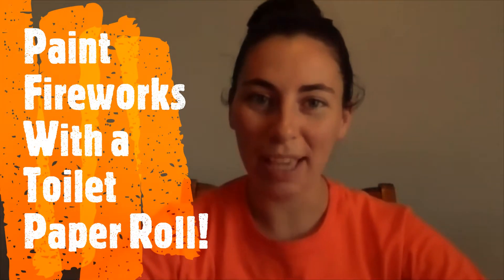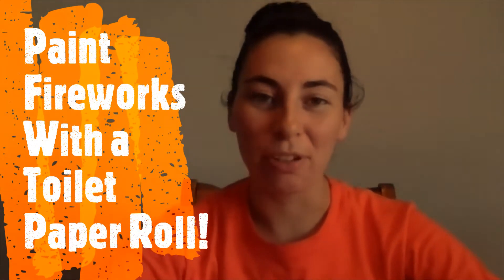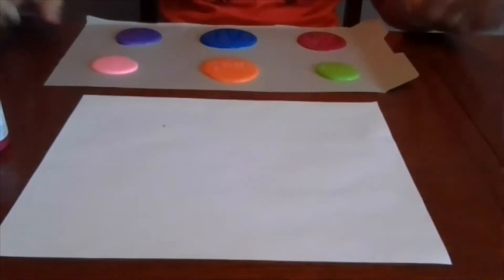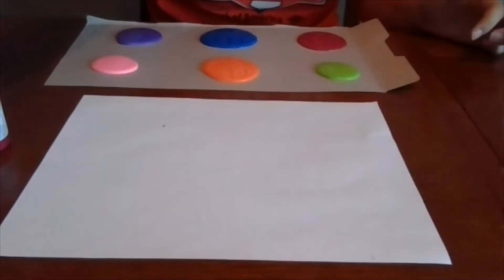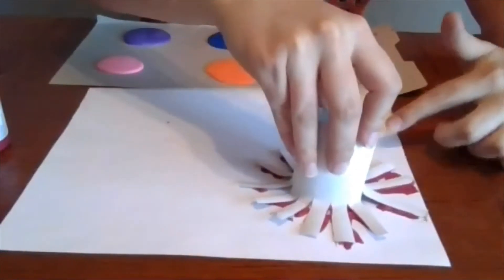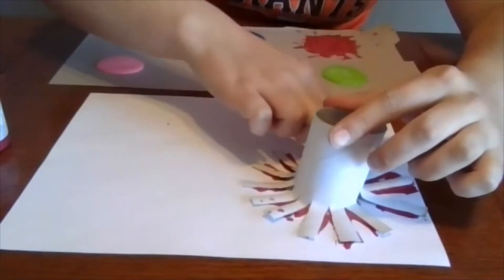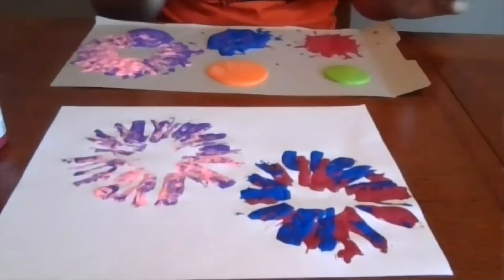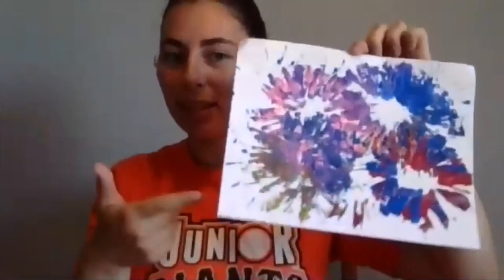4th of July Art Project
Paint your very own fireworks using a toilet paper roll!